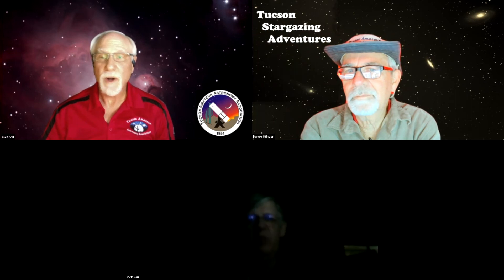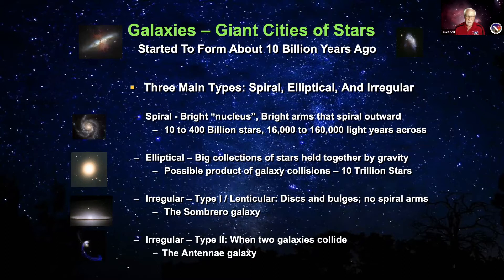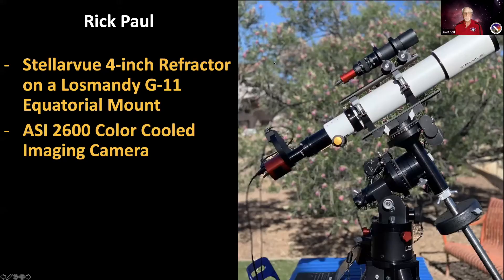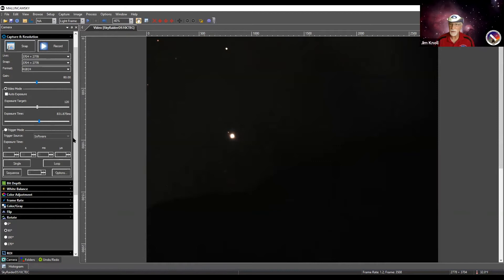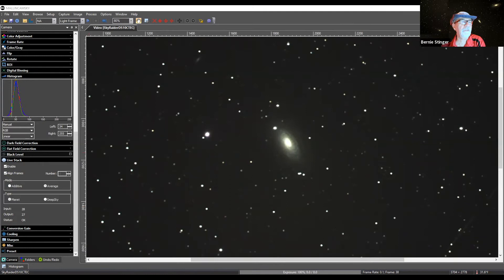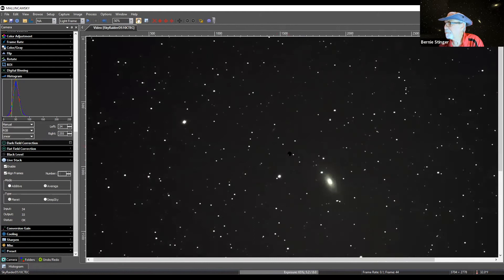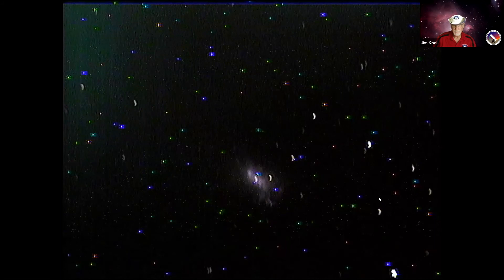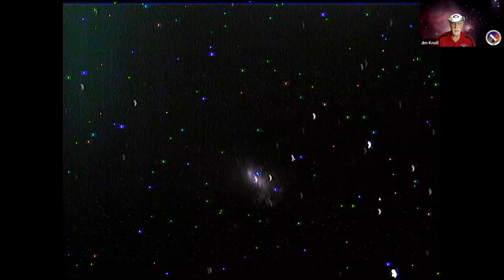Virtual Telescope Viewing Session 6 (2021)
The Virtual Grand Canyon Star Party 2021 presents:

The Virtual Telescope Viewing Session 6 presented by the Tucson Amateur Astronomy Association. Watch as astronomers develop real time astrophotographs of galaxies, nebulae, globular clusters, asterisms, and much more.

00:00:00 - Introduction
00:00:20 - Welcome
00:00:30 - Planets, Constellations, Astronomy Terms
00:11:45 - Astronomy Equipment
00:15:56 - Viewing Session

Hosted By
Grand Canyon National Park
Grand Canyon Conservancy
Tucson Amateur Astronomy Association